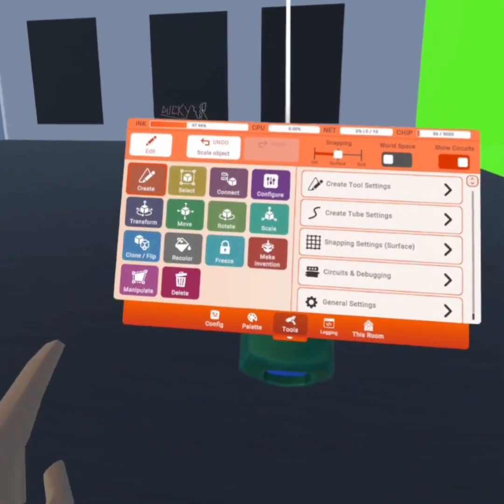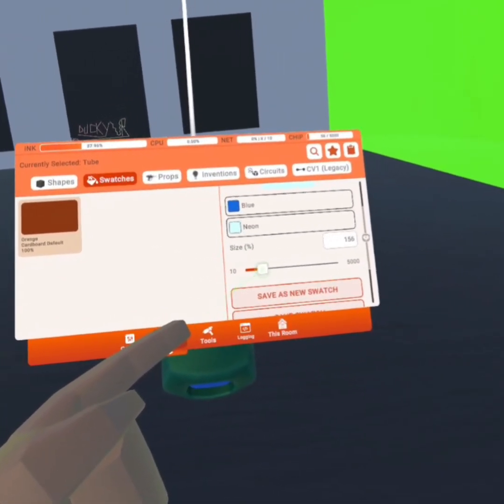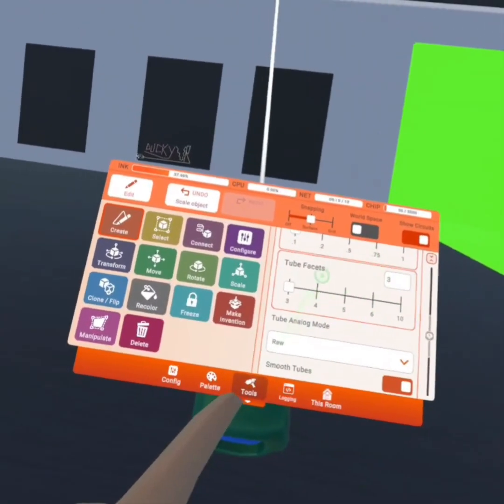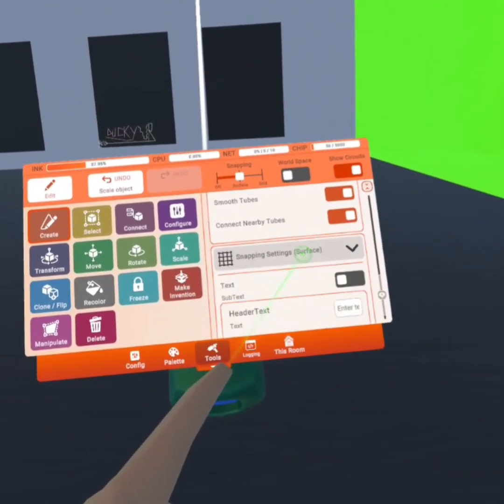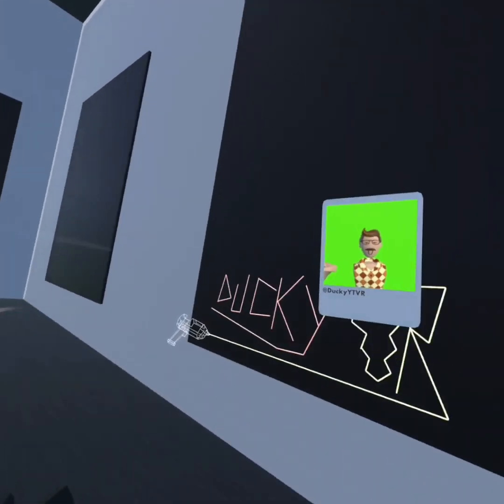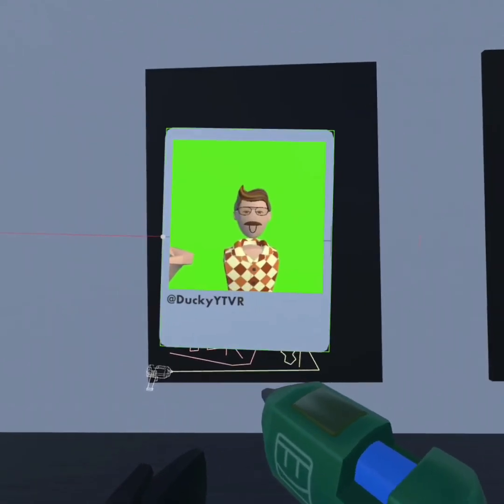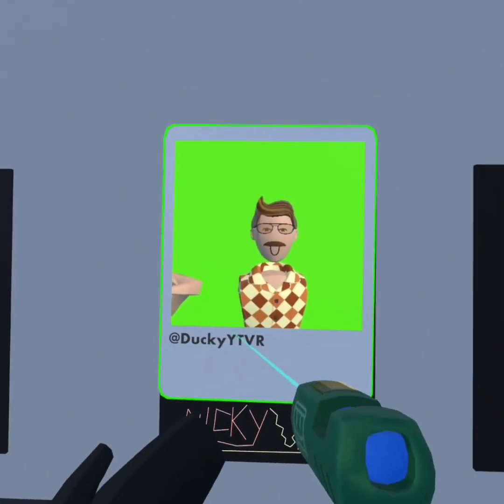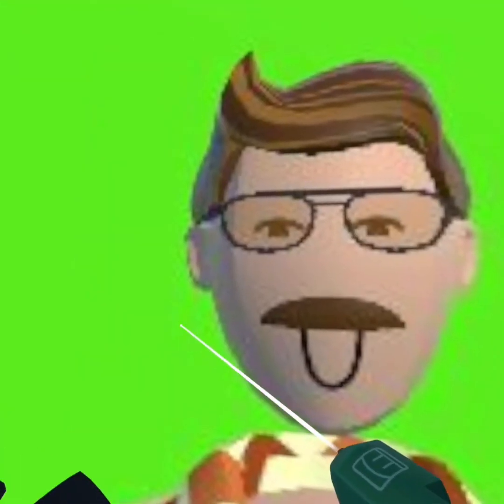How to do a Rec Room Outline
This is a Tutorial on how to do a rec room outline

Remember this video wont make u a master it will tell u what to do but u need to practice even im not the best